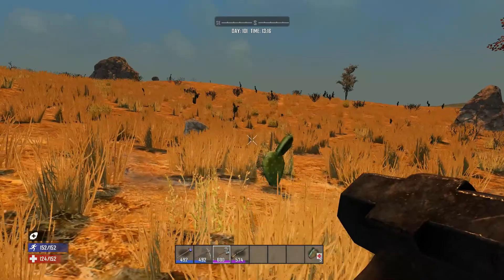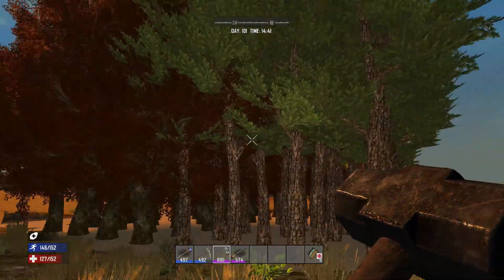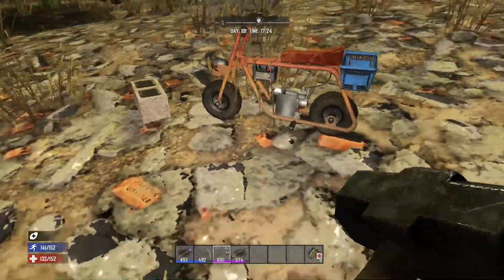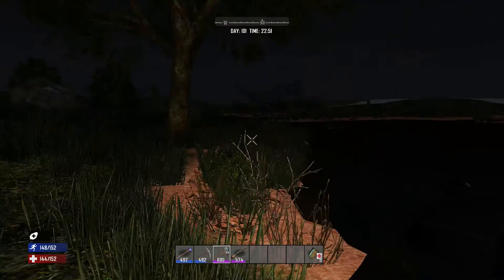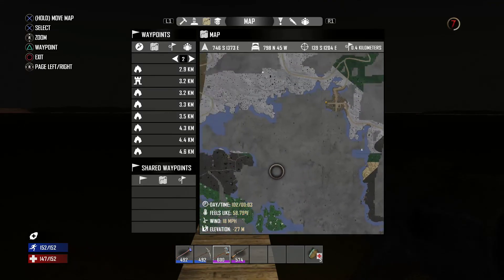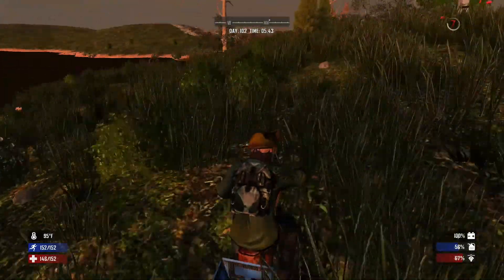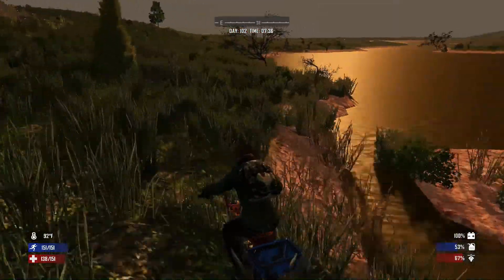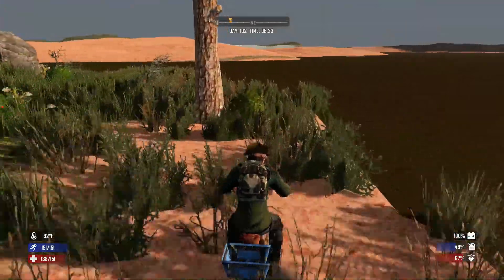7 Days to Die - Day 102 - Is this an Island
7 Days to Die - Day 102 - Is this an Island